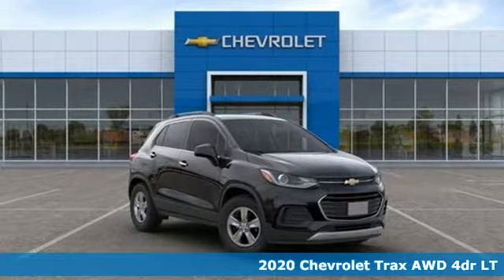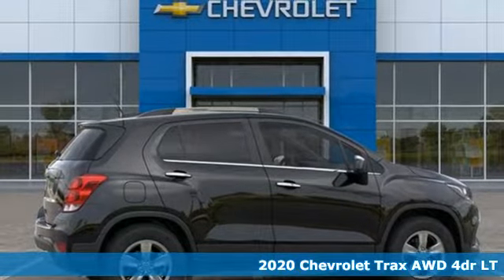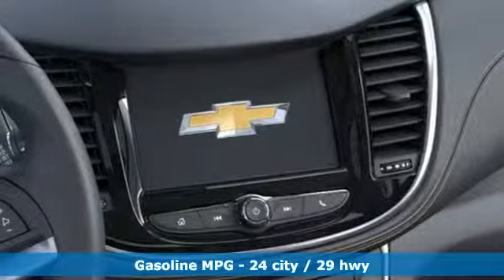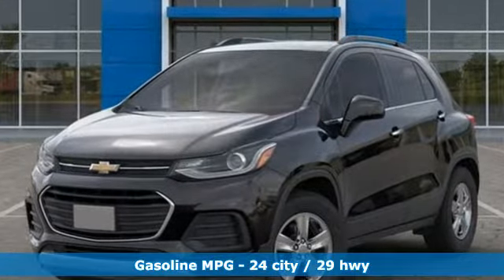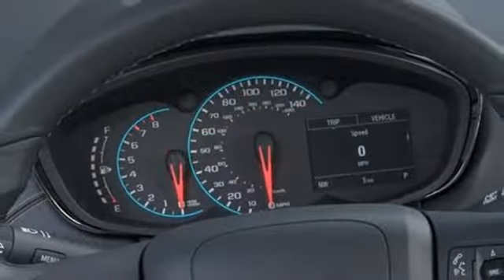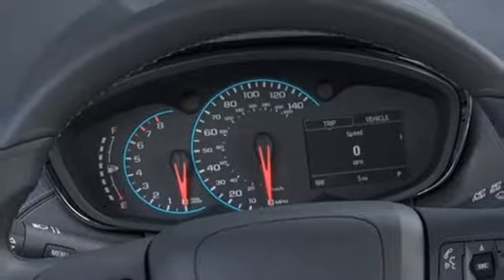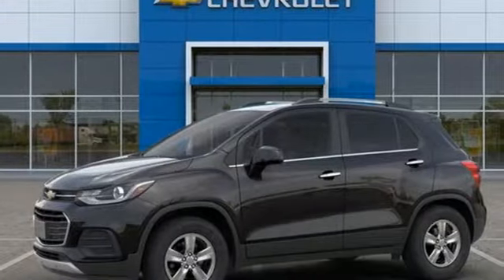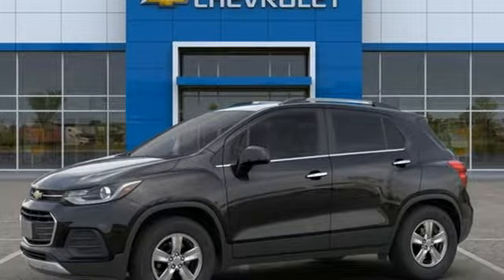2020 Chevrolet Trax Baltimore MD Owings Mills, MD A0027566 - SOLD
Year: 2020
Make: Chevrolet
Model: Trax
Trim: LT
Engine: ECOTEC 1.4L I4 SMPI DOHC Turbocharged VVT
Transmission: 6-Speed Automatic
Color: Black
Interior: Jet Black
Stock #: A0027566
VIN: KL7CJPSB8LB027566

Address:
11234 Reisterstown Road